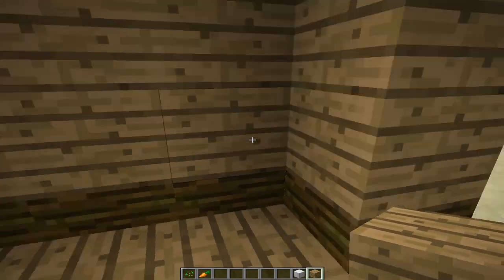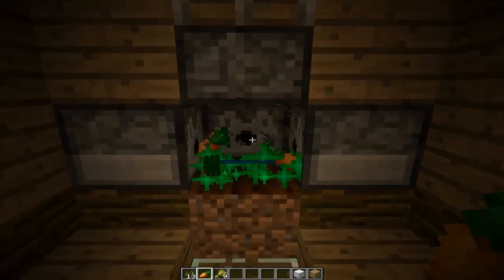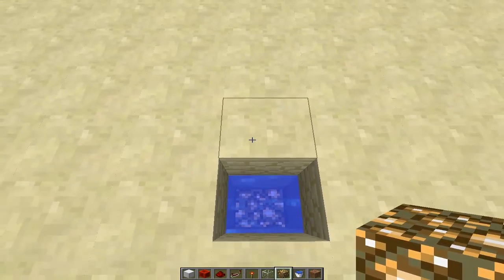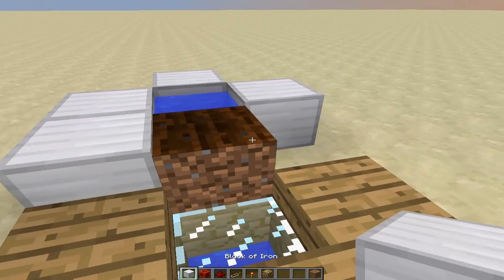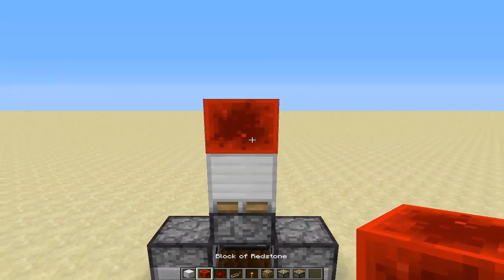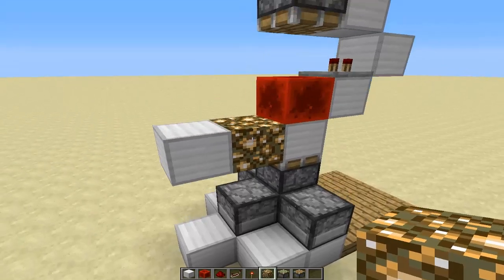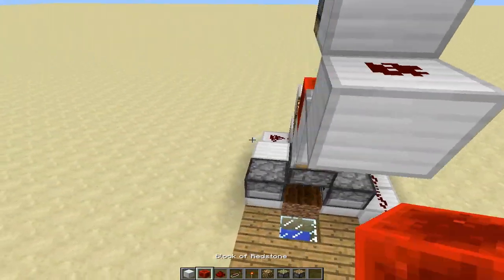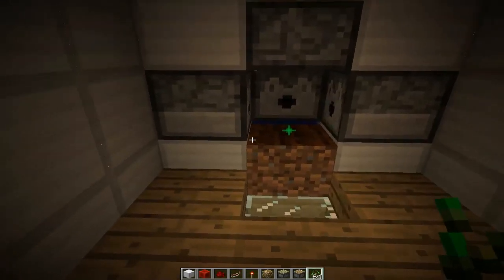CLOCKLESS Automatic Wheat Farm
Skip To Tutorial: 1:30
I created an automatic wheat farm/ breadmaker WITHOUT an annoying clock!